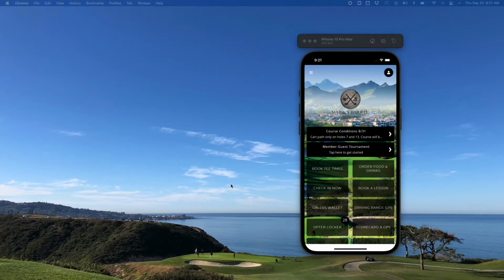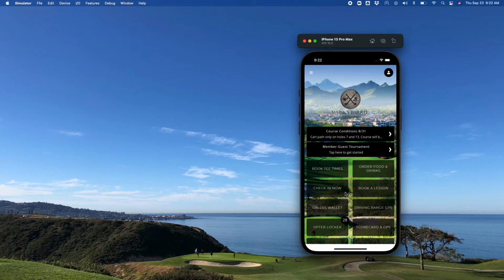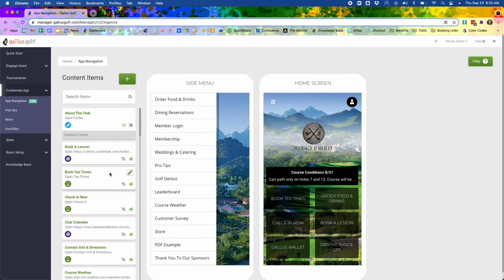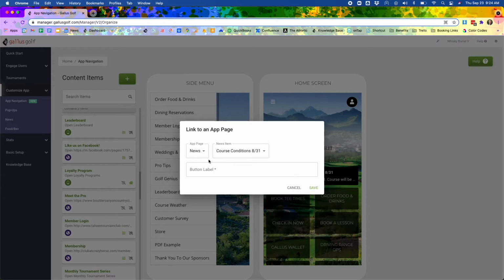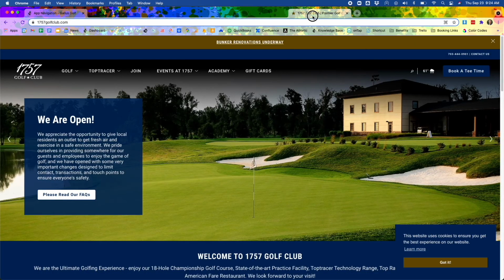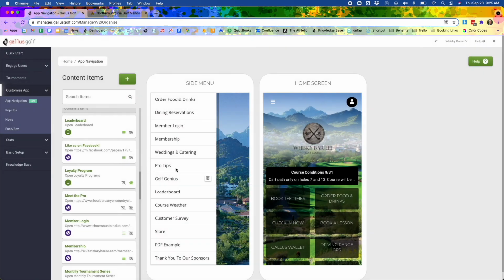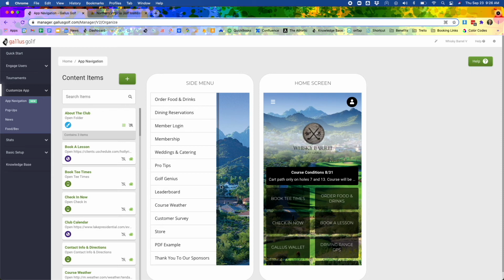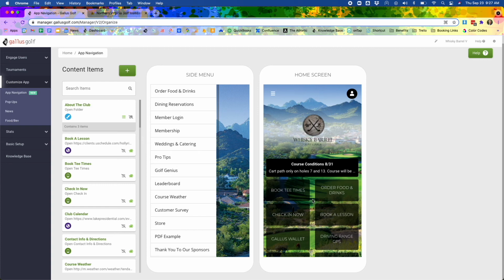How App Navigation Works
The Home Screen and Side Menu are the heart of a Gallus Golf custom-branded mobile app as they determine which features users have access to. Join us as we walk through the simple process of setting them up in the Gallus Admin Dashboard.

0:00 - Intro
0:22 - User Experience
1:47 - App Navigation Editing Basics
2:49 - Creating Buttons
5:29 - Adding Buttons To The Home Screen/Side Menu
7:03 - Conclusion